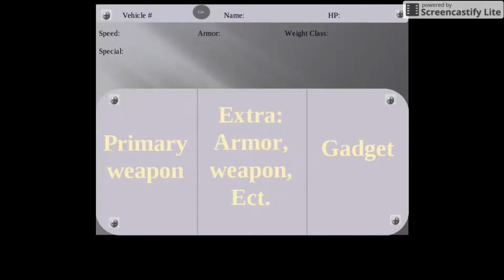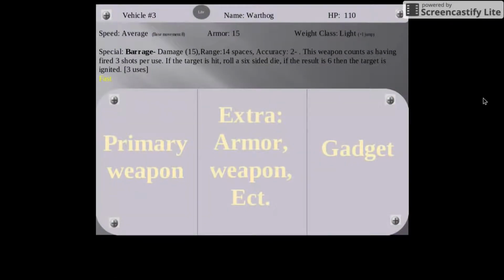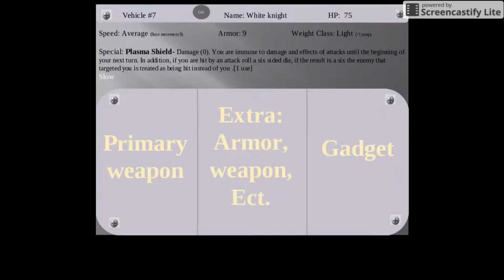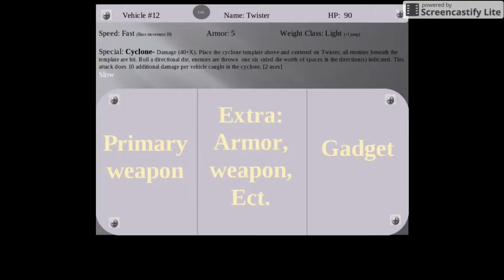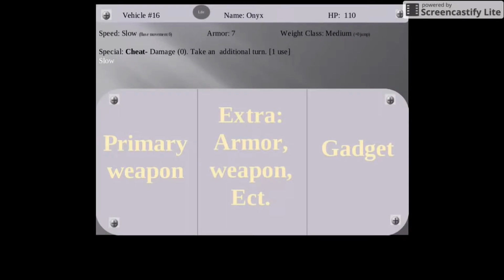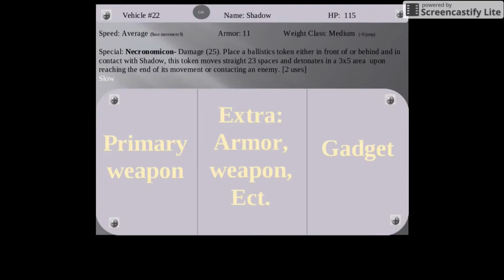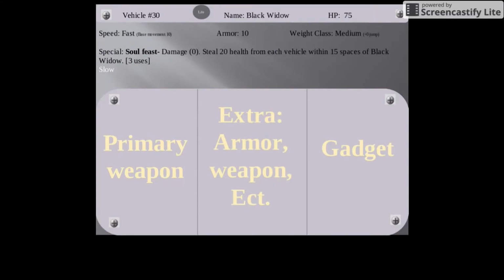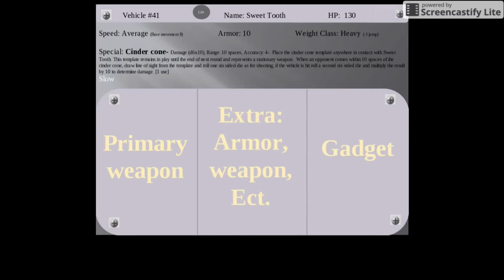Twisted:Insane Vehicular Combat (Twisted metal+Vigilante 8 board game) alpha prototype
Twisted: Insane vehicular combat is a board game that is based on video games such as Twisted Metal and Vigilante 8. However, this game is its own entity and none of the vehicles in the famous franchises will be making an appearance unless a license can be agreed upon.